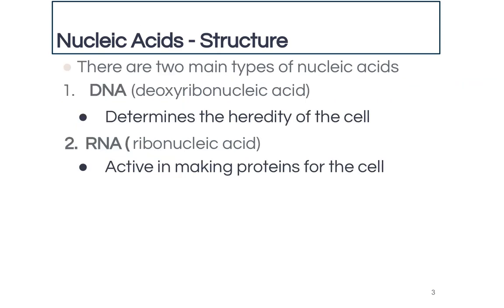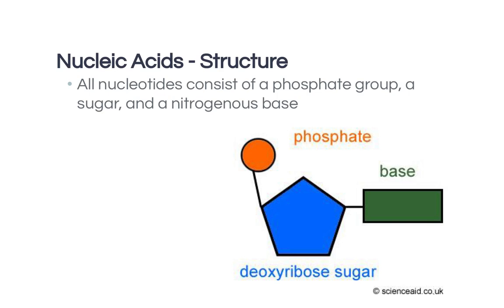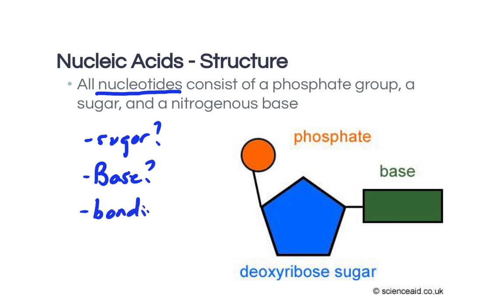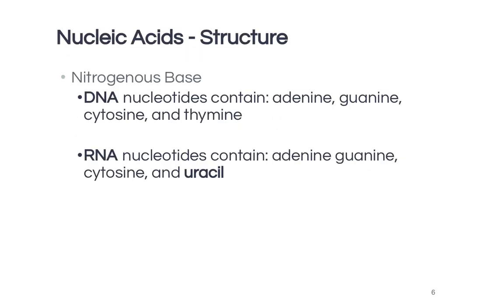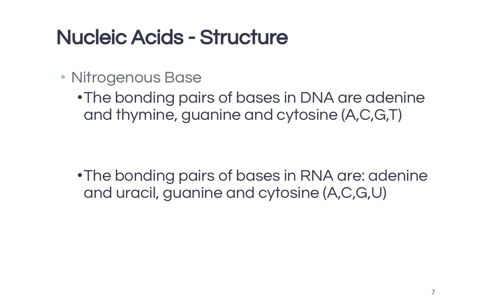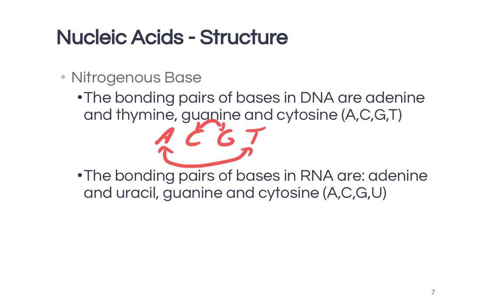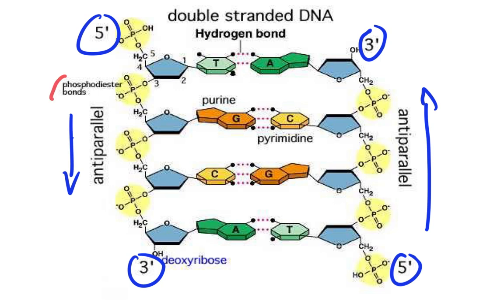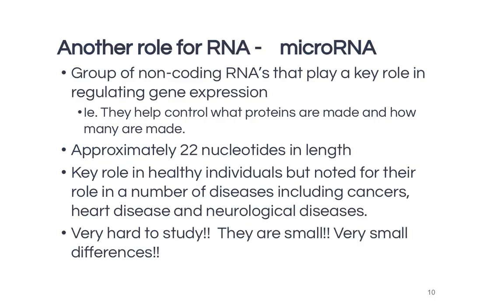Nucleic Acid Summary